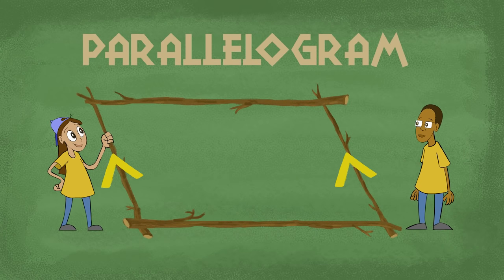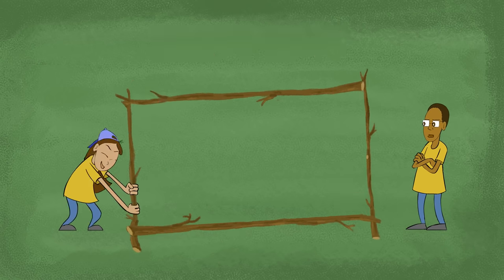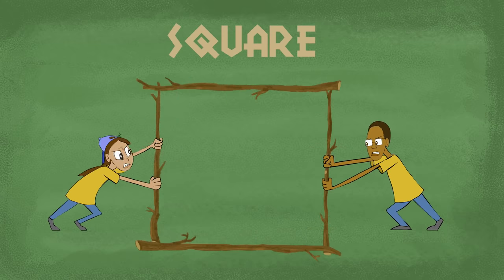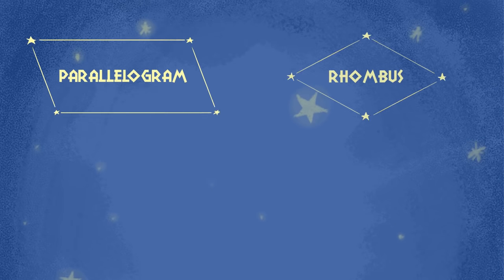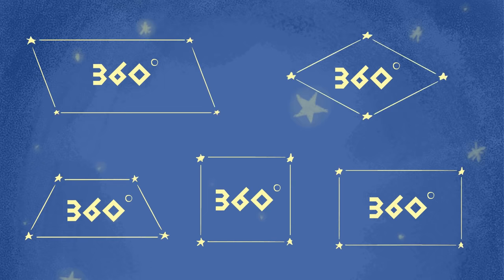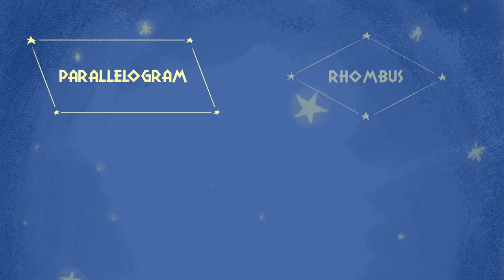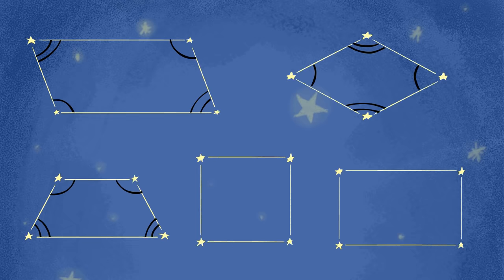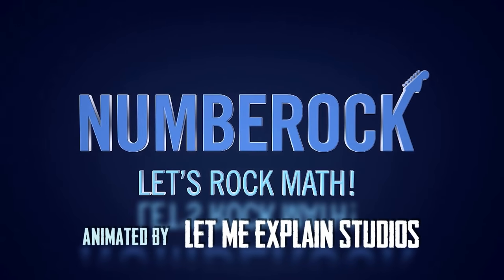Quadrilaterals Song | Types of Quadrilaterals | Classifying Quadrilaterals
Video Summary:
Well, dang it! Your missing all the fun. Y’all better saddle up and mosey on down to Camp Quadrilaterals! We got ourselves a hootenanny goin’ on. We've got all these new camper friends of mine sittin'‘ around the fire singing the Numberock Quadrilateral Song.  Life doesn't get any better than this, I tell ya what.  Here are the lyrics if you want to join us in the chorus!

Quadrilaterals have four sides and four angles:
parallelograms, rhombuses, trapezoids, squares, and rectangles.
And if you add the angles inside each of these,
there will be three hundred sixty degrees